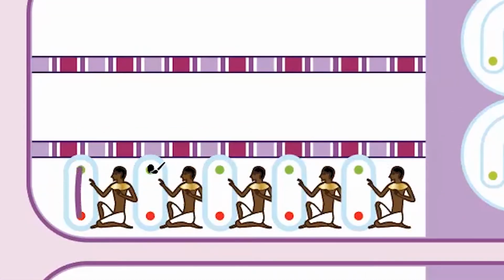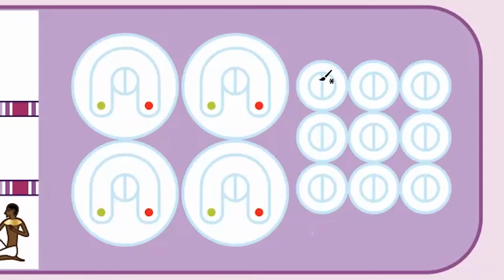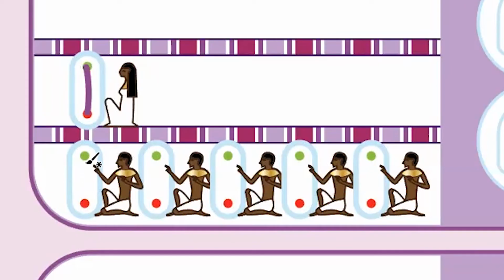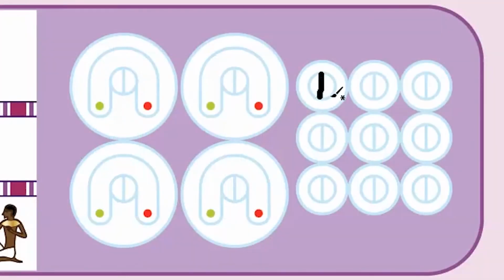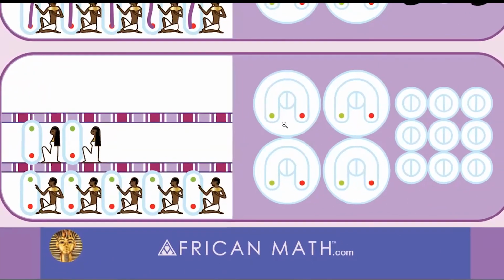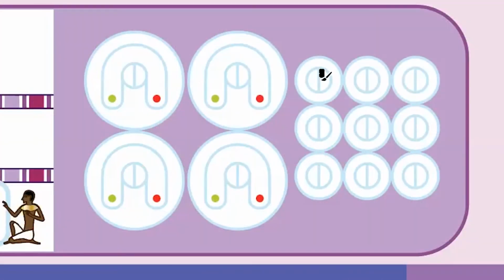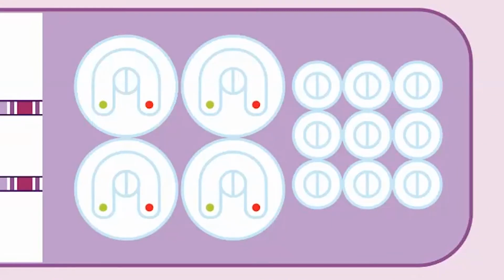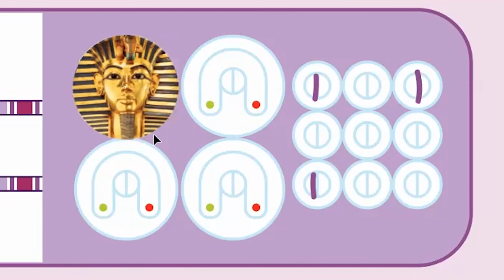KUMI™ Book 1 Lesson 7 Sticker Count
This is the seventh video in a series of video tutorials devoted to teaching the KUMI™ AFRICAN ABACUS™ Numeracy Game. if you would like to follow along, you can find the KUMI™ African Math Book on amazon at: